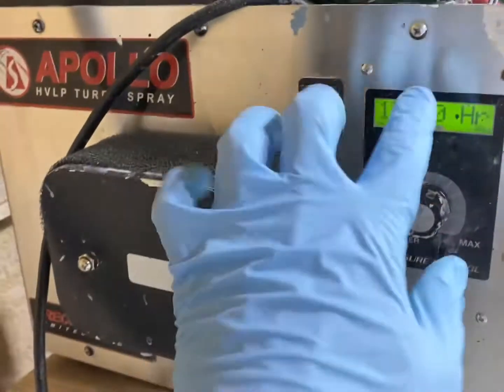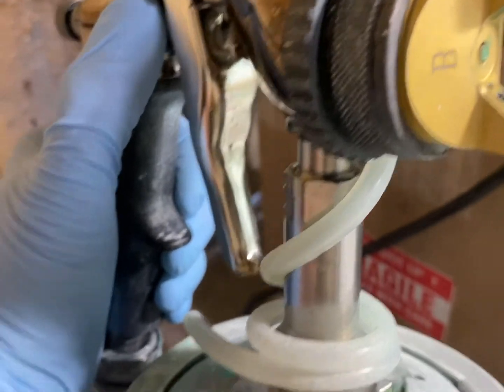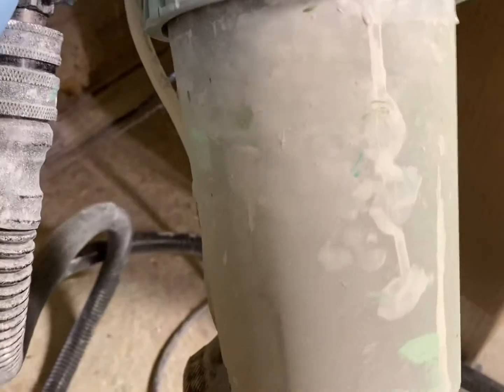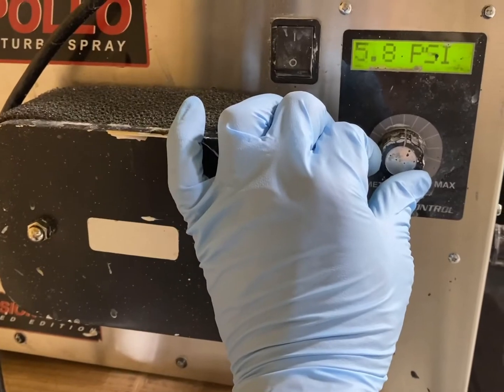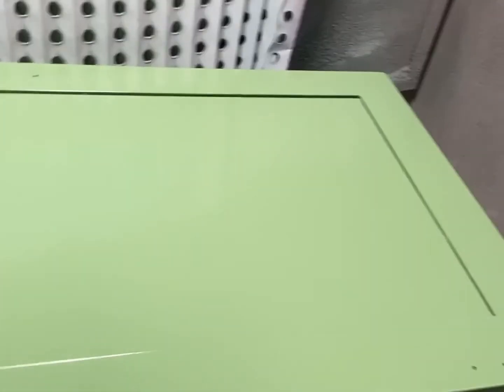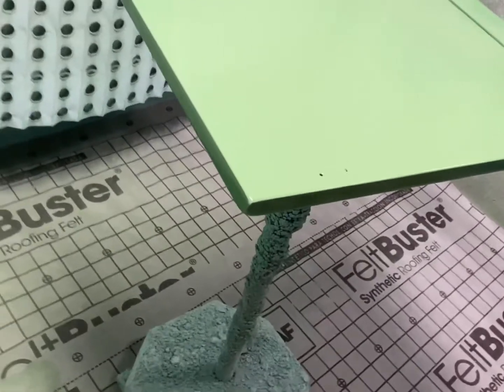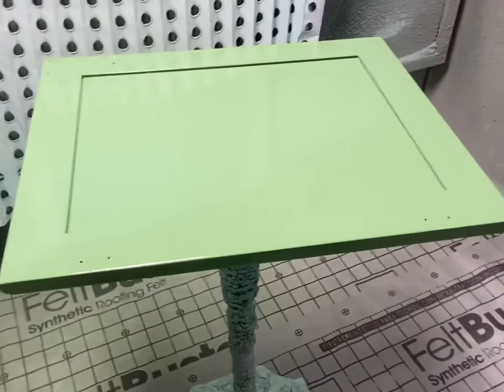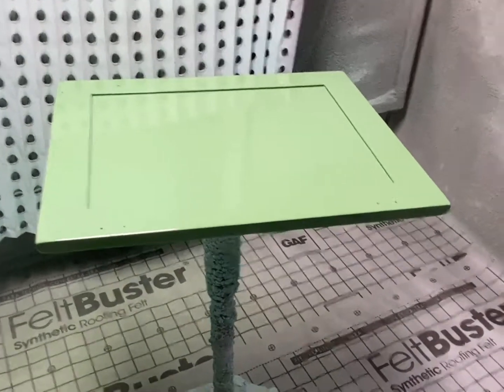Some Tips for spraying Renner waterborne paints with Apollo 7700 HVLP. See description for more...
Here's a few tips to get started:

You can use the gravity cup, Syphon cup, PPS cup on Top, or bottom, or a pressure pot. If you're a beginner, just start with a simple gravity cup on top.￼

  ￼￼1K products are products that can be sprayed right out of the can without an added Hardner. You can add a little bit of cross-linker for some added chemical resistance.  1K products are great for do-it-yourself projects. Most 1K products don't need to be thinned more than about 5% to spray with HVLP. ￼

2K products need a Hardner. These give added durability and chemical resistance. Hardners can also help with adhesion on refinish jobs.￼ These are best for professional finishers who have proper ventilation and wear proper protective gear.

If using a 2K product, add your Hardner first. Check your data sheet for the correct amounts.

Next you may want to reduce your product if spraying with HVLP. Reduce the product by about 5% for a 1k) and 5 to 10% for a 2K. I like to start with 5% on most topcoats, and 5 - 7% for primers. Each primer is a little different, so only reduce as needed.￼ (note: if spraying with airless or AAA, there no need to reduce most products)

I spray most of my primers with a 1.8 or a 2.0 needle nozzle set and the C  high solid air cap.￼

For topcoats I prefer the B high solids cap and a 1.5 or 1.8 needle nozzle set.

Start by setting your turbine air pressure to somewhere between five and six PSI.

Close the fan pattern adjustment and open slowly to desired width.

Adjust fluid knob all the way in, then back out about 1 - 1 1/2 turns. Test spray  on some cardboard or brown paper. Open the fluid knob slowly until you start to get splatters or large droplets on each end of the pattern. Then slowly close the dial till the droplets disappear.
This takes a little bit of practice,  so experiment and try some various settings until you get a nice flow that covers well and yet doesn't have a much splatter.

Don't give up- you can get a nice finish with this system.